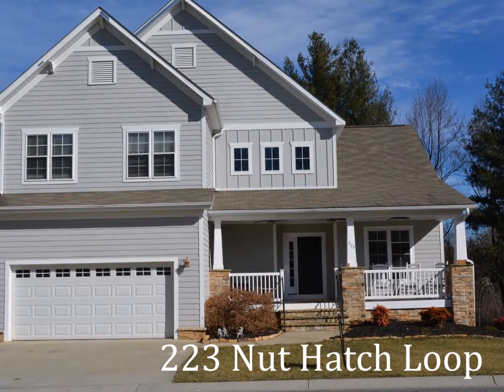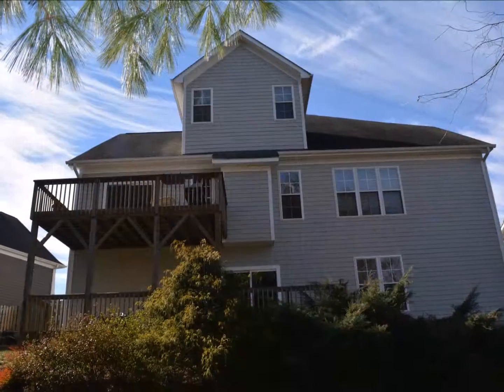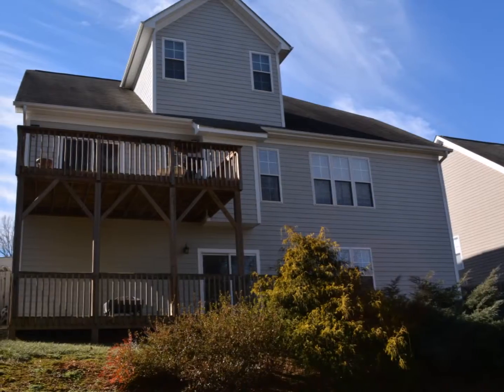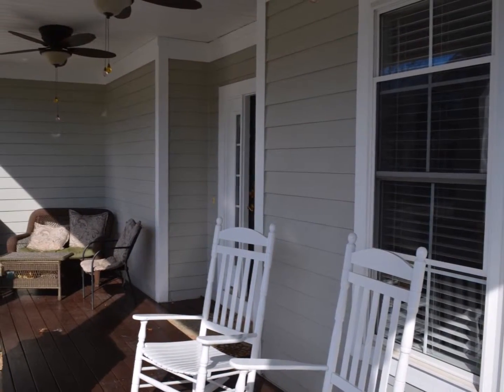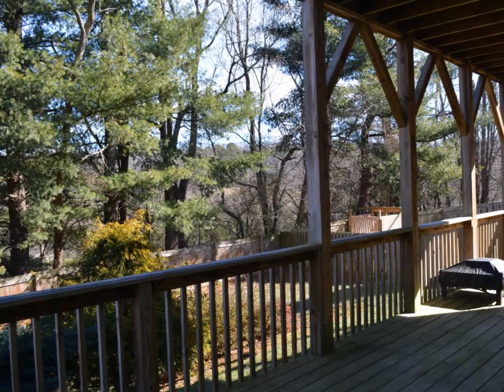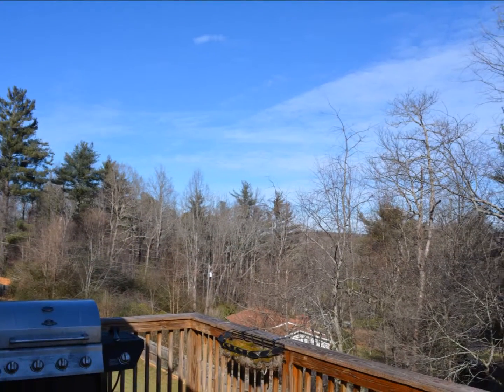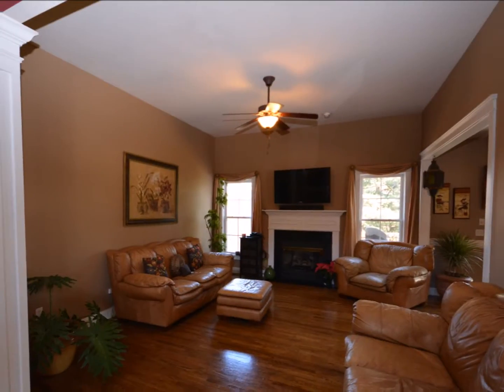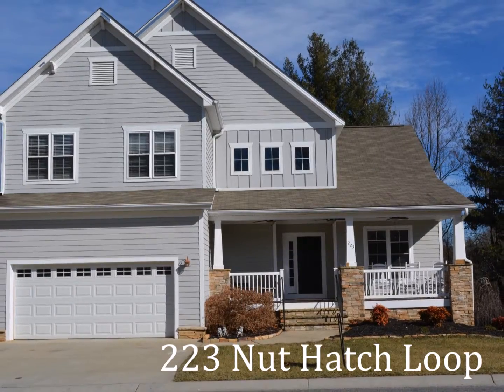223 Nut Hatch Loop - Intro Tour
A fully narrated introductory tour of this beautiful property for sale. Also check out the full-length narrated tour, and make an appointment for a showing today!